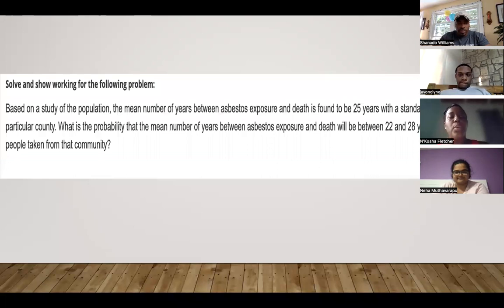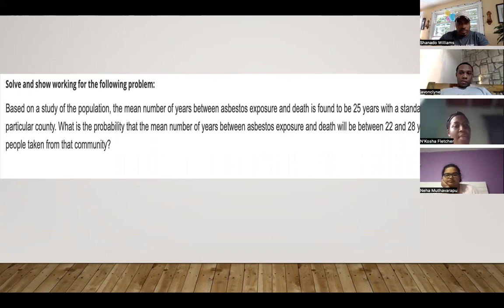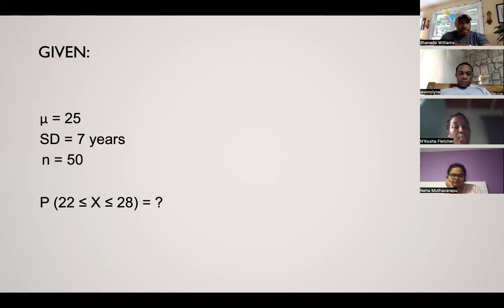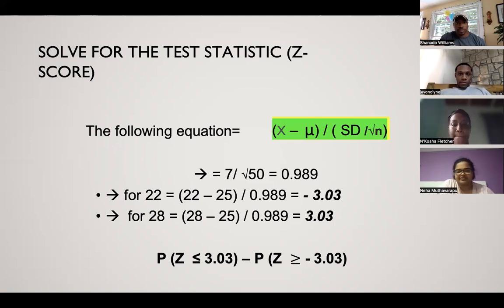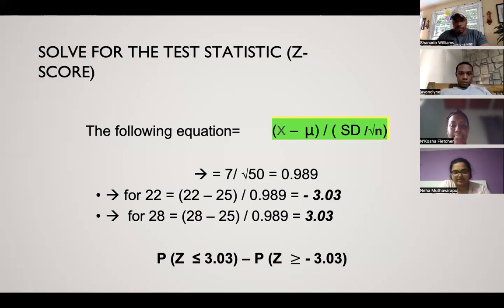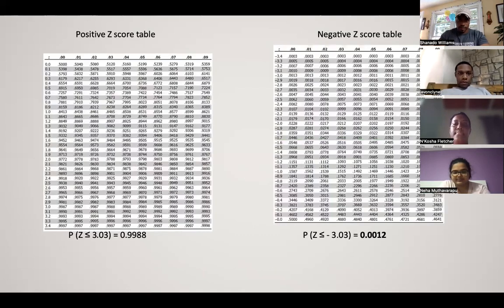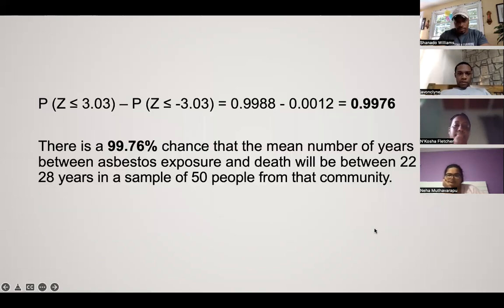Biostat #2 assignment grp 9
video discussing the central limit Theorem.